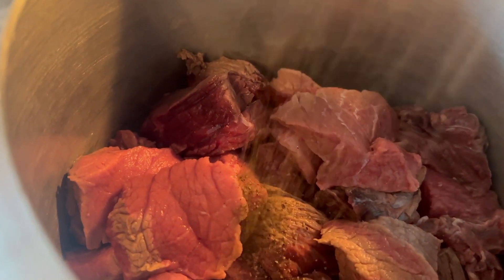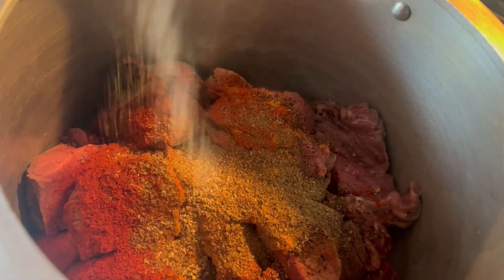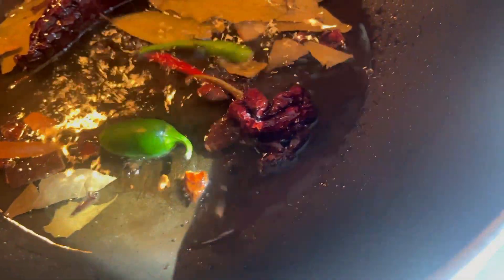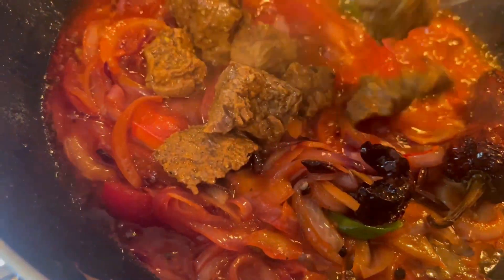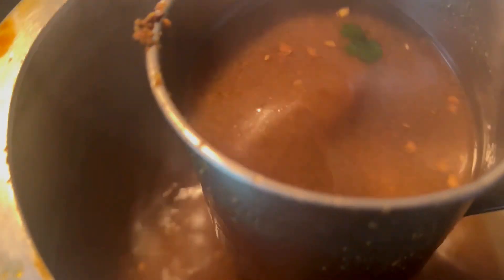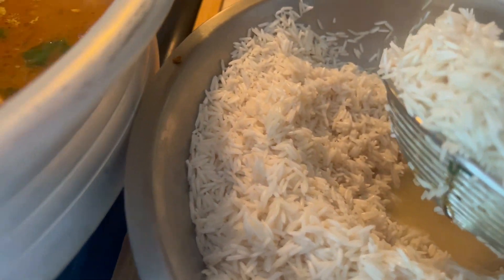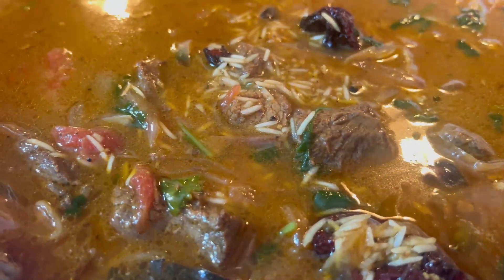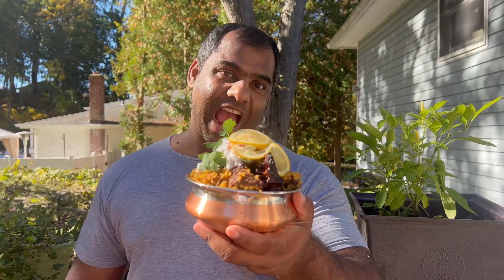Buffalo Biryani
Home cook special recipes